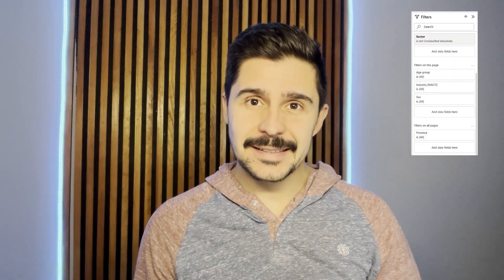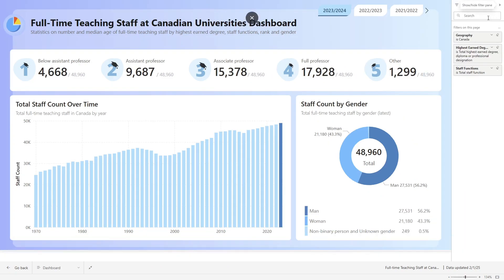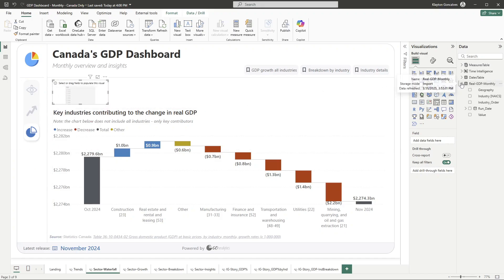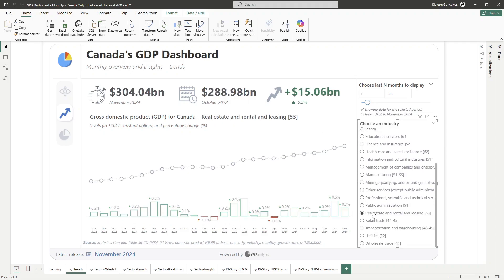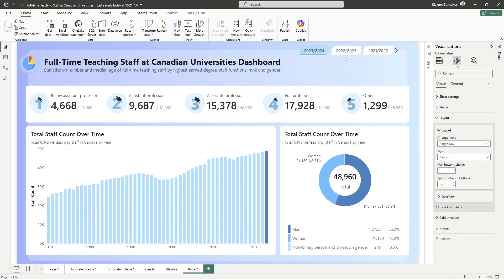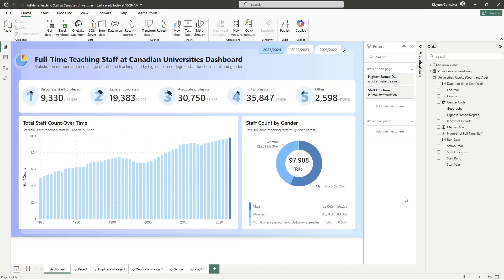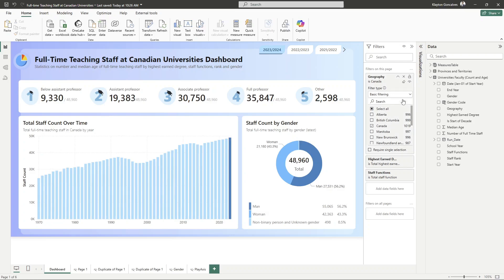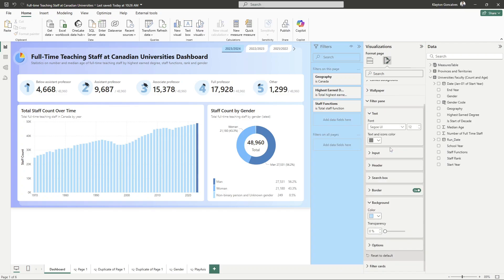Power BI: Slicers or Filter Pane - Which Filtering Method to Use?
In this video, we discuss the benefits and drawbacks of the two filtering methods in Power BI - in-page filtering using the slicer visual and off-page filtering using the filter pane.

This information video will walk you through the goods and the bads of each filtering method in Power BI and discuss when to use each method. Stick around until the end of the video to also learn some key best practices to consider when creating a filtering experience for your end-users in Power BI.

So, tell us: are you team slicer or team filter pane?